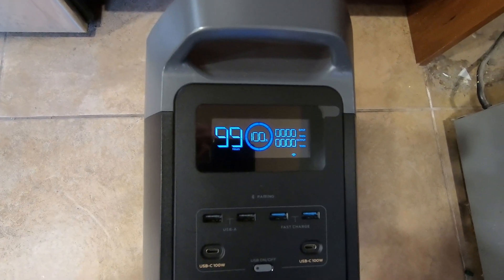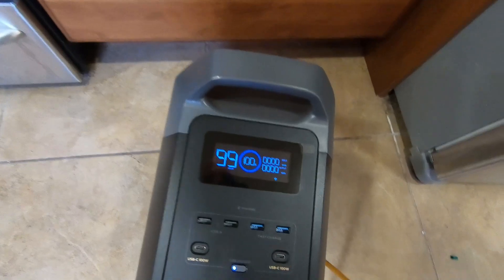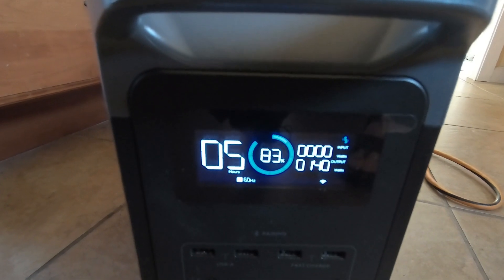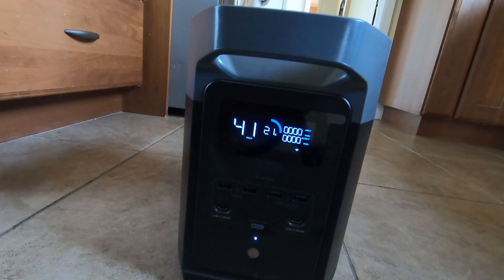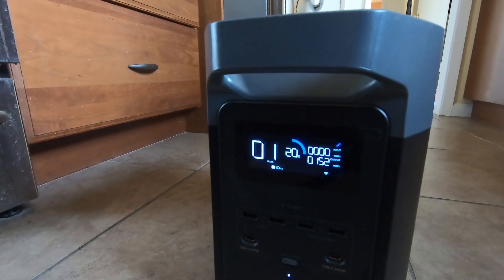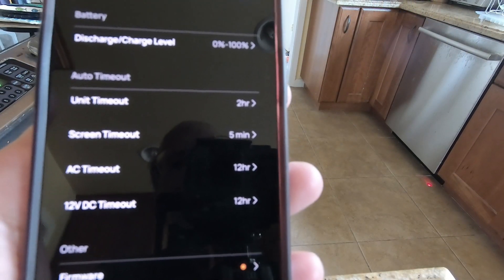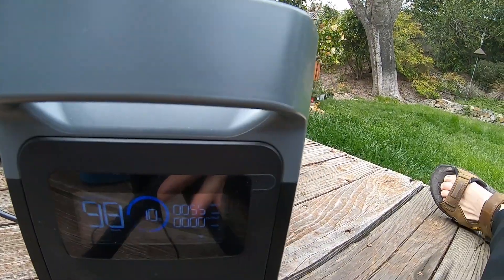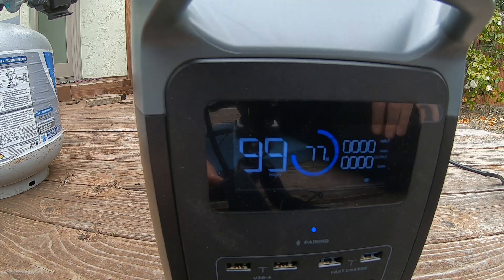EcoFlow Delta II Powerstation/Extra Battery - Review and as a Hybrid Power Source for Fridge Part 3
NOTE: When you first plug your EcoFlow Delta II into the wall, make sure it's on a circuit that doesn't have a lot of load on it. The default charging rate is 10 amps which is 66.7% of a normal 15 amp circuit. I used the dedicated 20 amp circuit my washing machine runs is plugged into. You can use the EcoFlow App to set the charging rate for the future.

In the past, I've used my Champion 3400-Watt Dual Fuel Generator as an emergency power source in  case of extended blackouts. But leaving the generator running all the time or having to start and stop it periodically to keep the refrigerator cold or when we wanted to use the microwave is a pain.

I realized with the EcoFlow Delta II Powerstation I could set up a hybrid power system. The EcoFlow could power the refrigerator all night without having to have the generator running. During the day, I could utilize the fast charging feature of the Delta II (80% in 1 hour at 10 amps) to recharge the battery as needed much like a hybrid car. I test that system in parts 3 & 4 of this review.

Here's a review of my Champion 3400-Watt Dual Fuel Generator I used to recharge the Delta 2:

Part 1 covers: Unboxing, Initial charging, Setting up the EcoFlow app, Changing the charging rate using the app, Measuring the noise level while charging at different rates

Part 2 covers: Setting up the EcoFlow power station for day-to-day use as an Emergency Power for my 3d printer, why I use a standard computer UPS in between my EcoFlow and my 3d printer

Part 3 covers: Seeing if the battery will power the refrigerator for 8 hours (simulating overnight power), fast recharging during the day using a generator.

Part 4 covers:  Charging the EcoFlow Delta 2 Powerstation using a car while driving, Unboxing the EcoFlow Delta 2 Smart Extra Battery, Hooking the extra battery to the base EcoFlow Delta 2 Powerstation.

Part 5 covers: Seeing if the Powerstation and the extra battery will power the refrigerator for 8 hours (simulating overnight power), simultaneous powering of refrigerator and microwave while charging using a generator during the day.

Link to my Etsy Store: